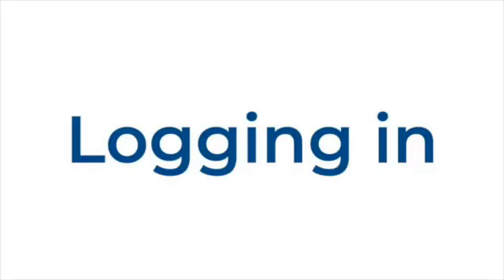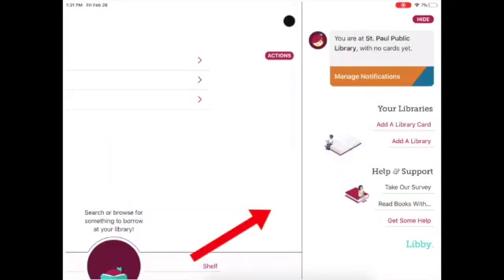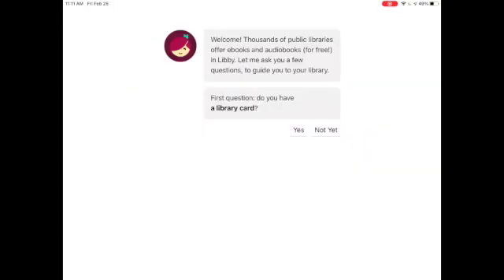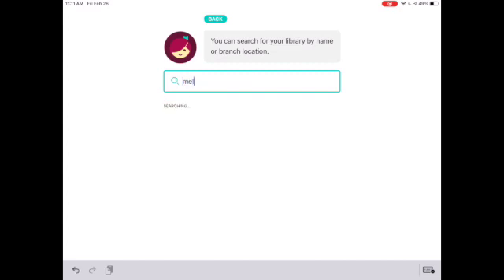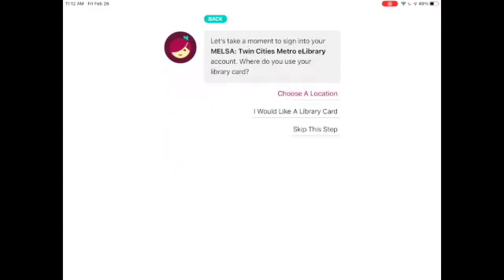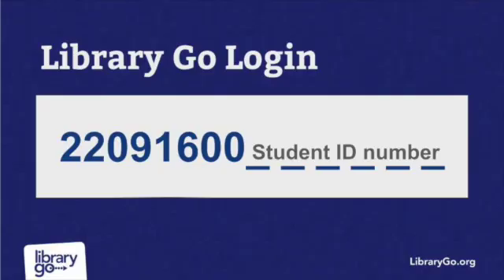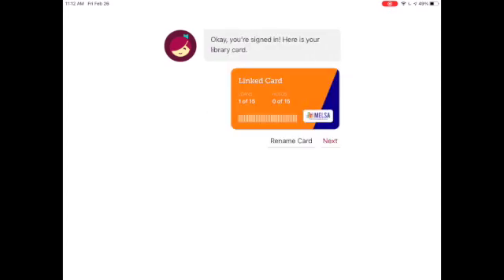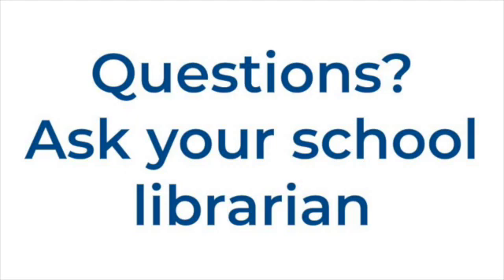Logging in to the Libby App with St. Paul Public Schools and Library - Updated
How to log in to the Libby App with St. Paul Public Schools and St. Paul Public Library. Updated version.